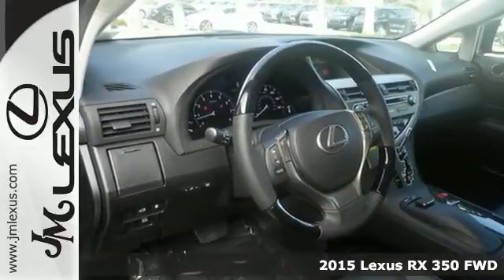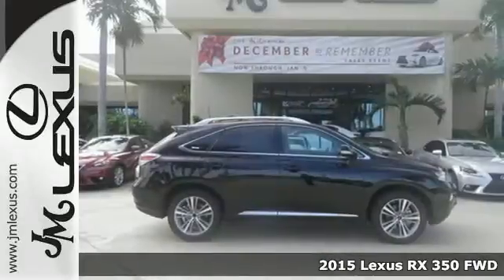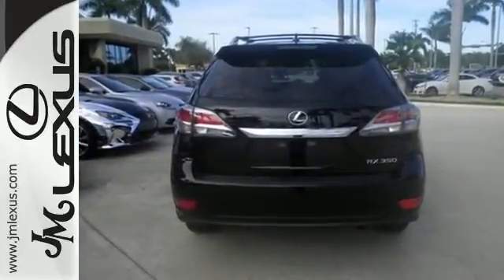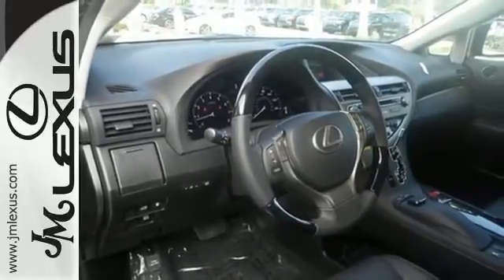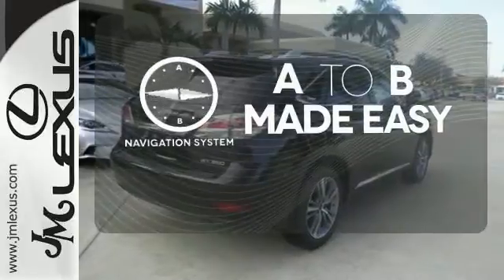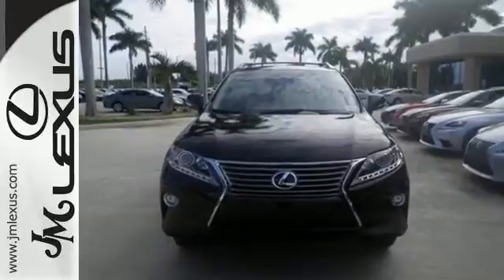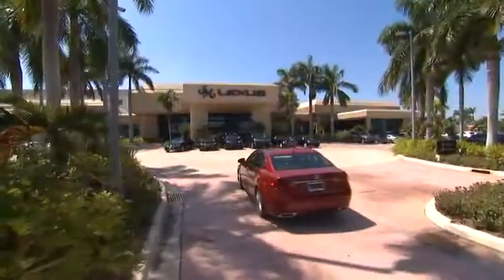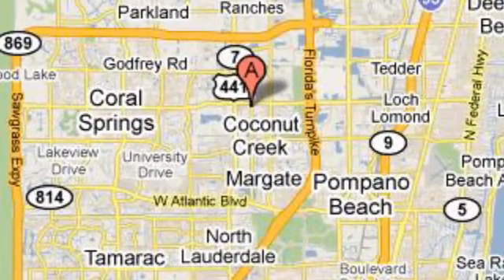New 2015 Lexus RX 350 FWD Margate FL Ft-Lauderdale, FL #54161 - SOLD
Year: 2015
Make: Lexus
Model: RX 350 FWD
Trim: WGN 4X2
Engine: 3.5L V6
Transmission: Automatic 6-Speed
Color: Obsidian
Interior: Black Leather Ebony Bird's Eye Maple
Stock #: 54161
VIN: 2T2ZK1BA9FC177802
You are currently viewing a new 2015 Lexus RX 350 FWD with JM Lexus the #1 Volume Lexus Dealer since 1992! Thank you for your interest. We look forward to working with you. Stock #: 54161 Exterior: Obsidian Interior: Black Leather Ebony Bird's Eye Maple Trim: WGN 4X2 JM Lexus 5350 West Sample Rd Margate FL 33073

Address:
5350 W Sample Rd